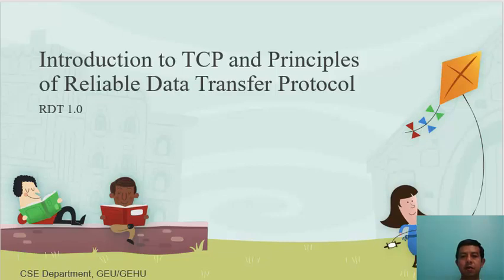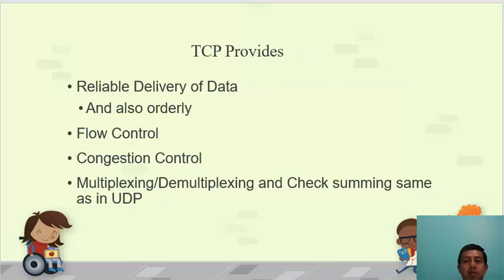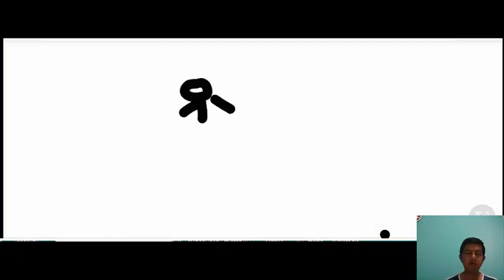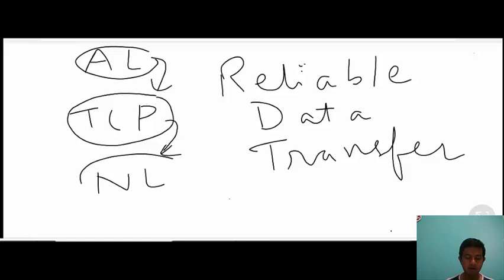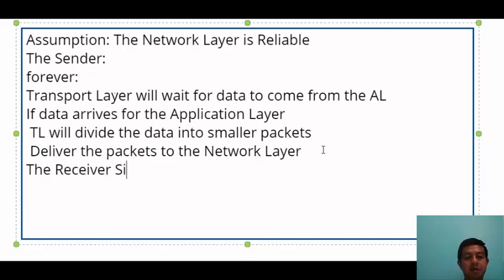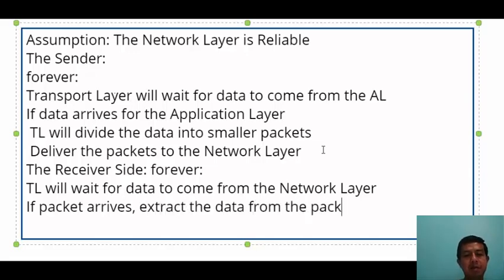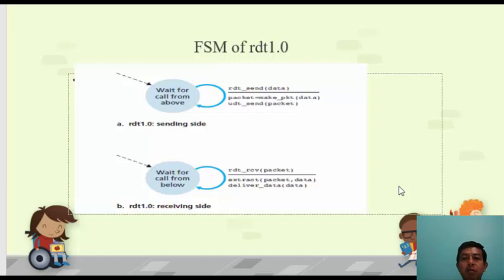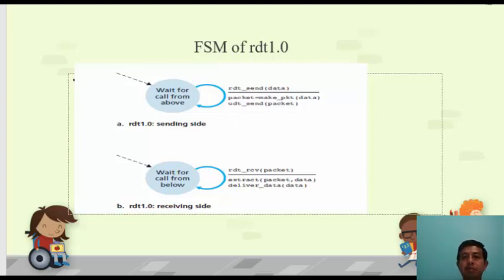TCP (Lect-1): Introduction and Principles of Reliable Data Transfer (rdt1.0)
This lecture introduces TCP, the other protocol (apart from UDP) of the Transport Layer. It starts by providing a generic idea about the functionalities of TCP. Then we move into designing a Reliable Data Transfer protocol which would be developed in incremental steps.